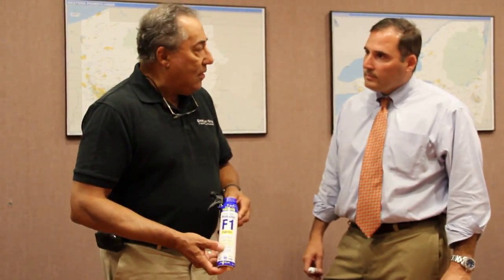Testing System Water Inhibitor Levels | Emerson Swan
Protecting your systems water is important, but maintaining it is equally as important. Learn how easy and effective it is to use titration drops to check the level of Fernox F1 Inhibitor. Featuring Bruce Marshall and Jim Simas of Emerson Swan.